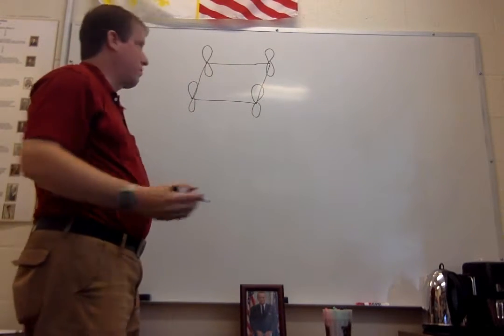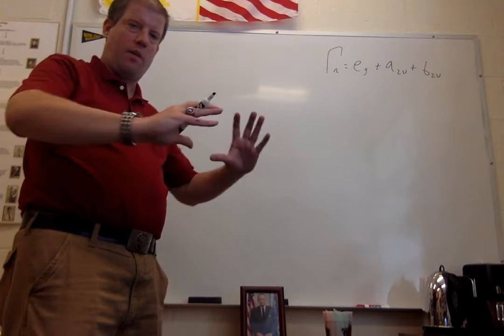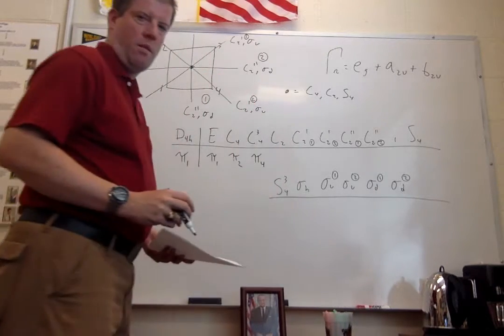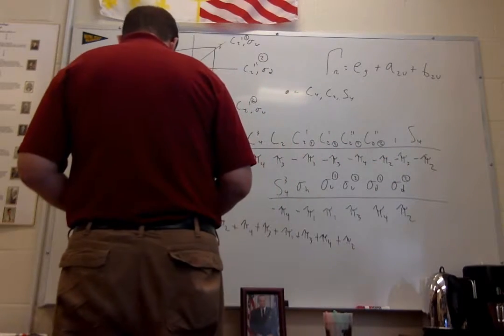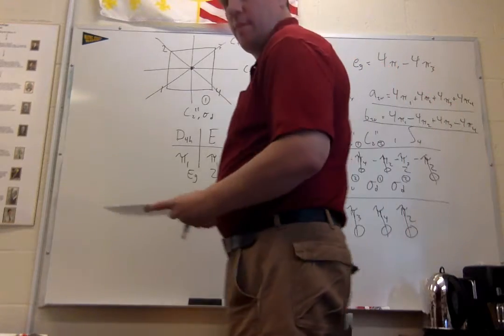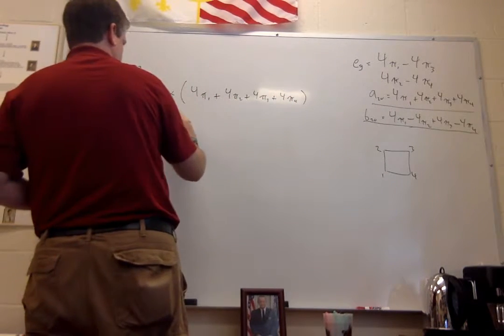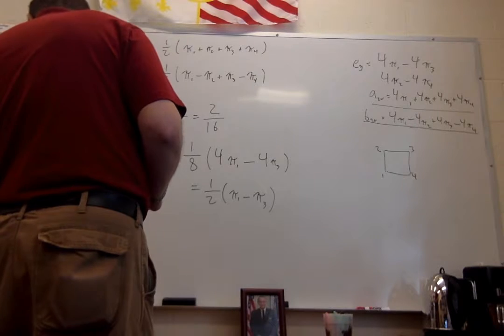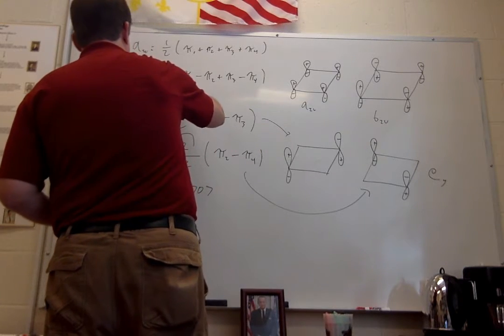CHEM 5260 Virtual Lecture 4